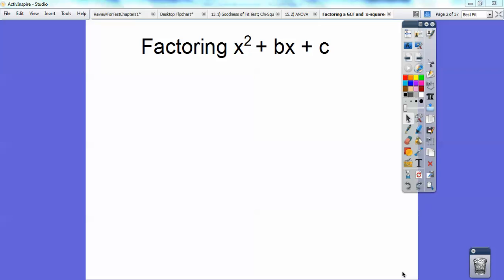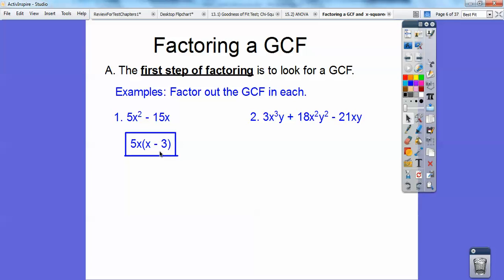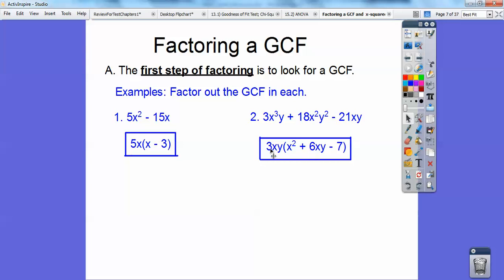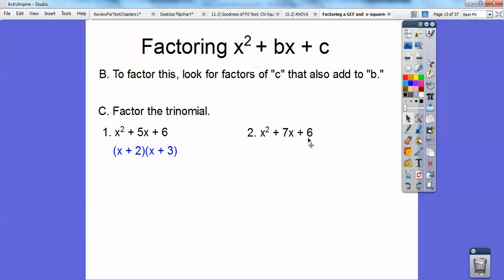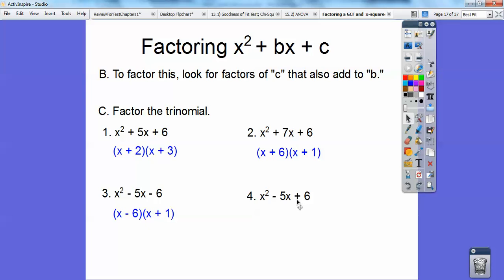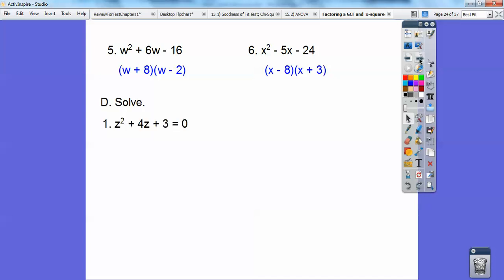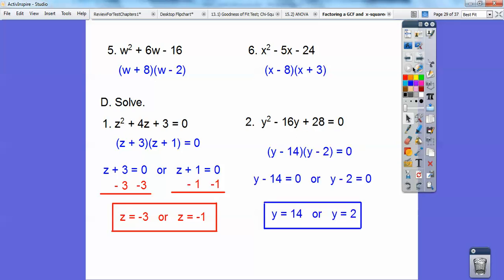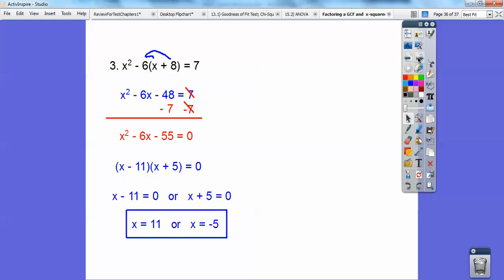Factoring x squared + bx + c with GCF (1st Lesson)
This is the first lesson I teach in factoring.